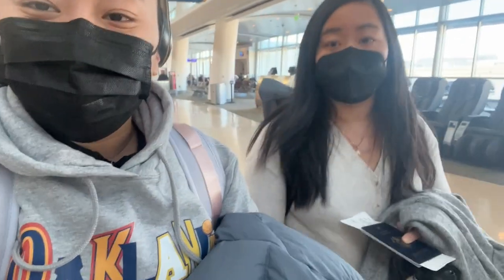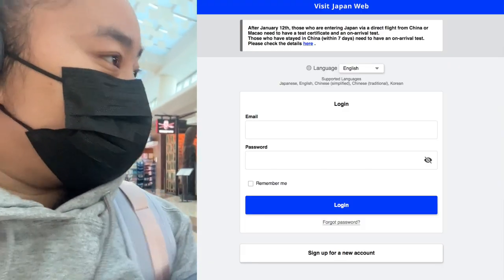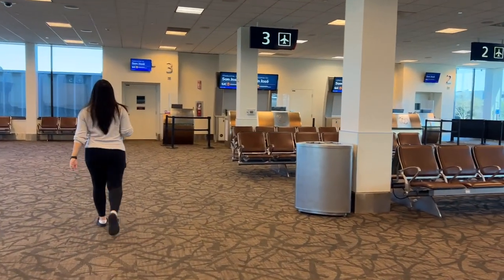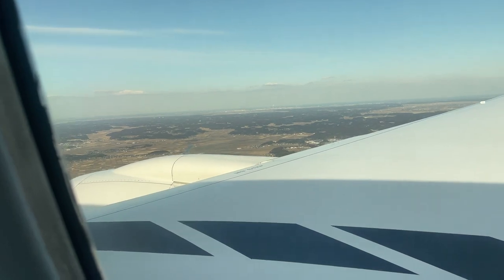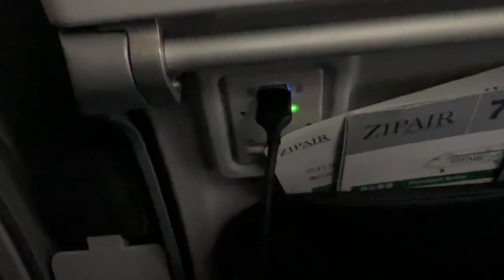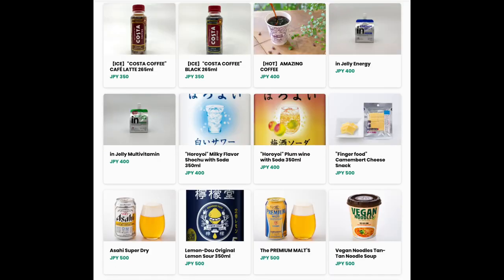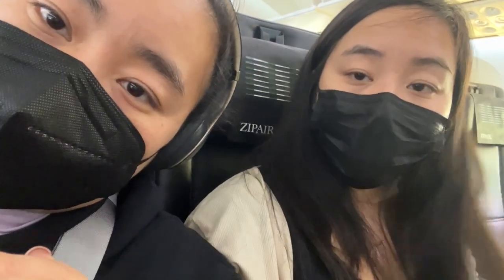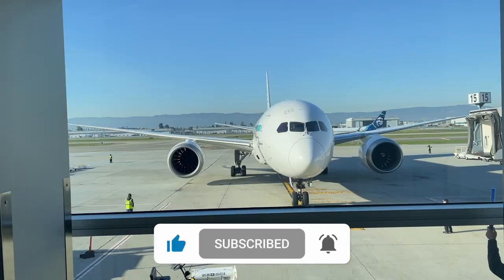Flying Budget Airline ZIPAIR to Japan! How Did We Like It?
Our favorite part of any trip is the food, so to save a little coin, we tried budget airline ZIPAIR for the first time! We flew into Tokyo Narita Airport because Zipair is a Japanese budget airline that is headquartered there. What did we like about Zipair and what could use improvements? We give you the low-down on our experience so you know if Zipair is right for you on your next trip to Japan!